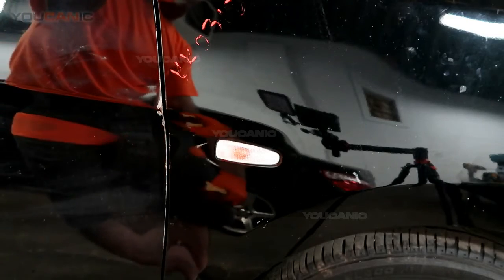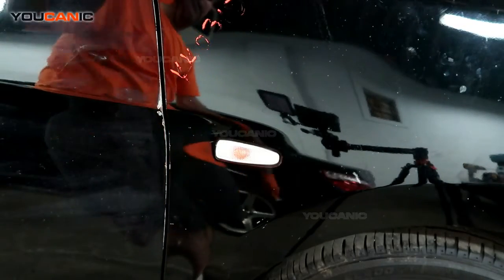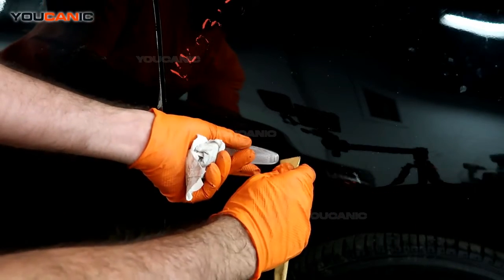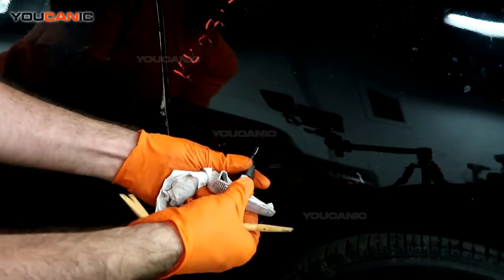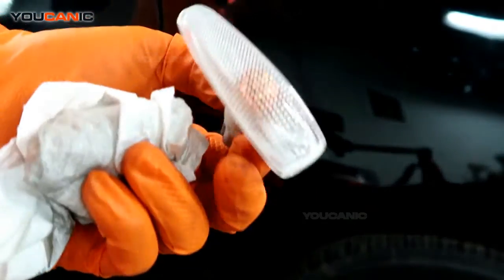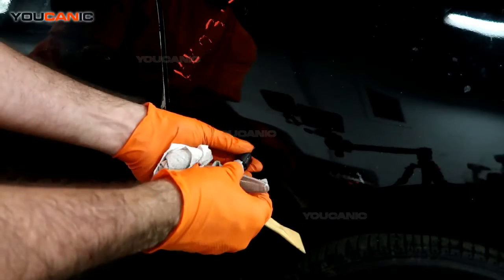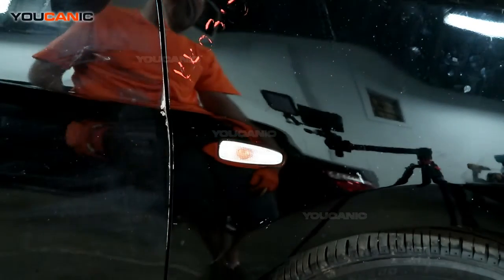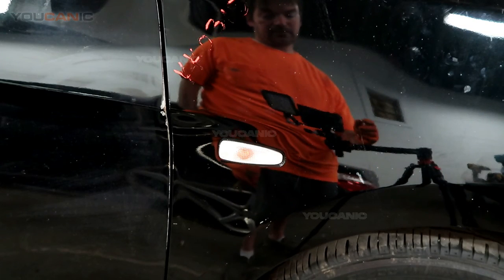How to Replace a Fender Turn Signal Light Bulb on the 2012-2022 Mitsubishi Mirage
This instructional video provides a detailed guide on replacing a fender turn signal light bulb on a 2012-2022 Mitsubishi Mirage. The video covers the process of accessing the turn signal light bulb and removing the old bulb, as well as how to install a new bulb and reassemble the fender. The video also includes valuable tips and tricks for properly handling and installing the bulb and common mistakes to avoid during the replacement process. By following the instructions in this video, Mitsubishi Mirage owners can save money on costly repairs by performing this simple task while ensuring that their vehicle's turn signals are functioning properly for safety on the road.